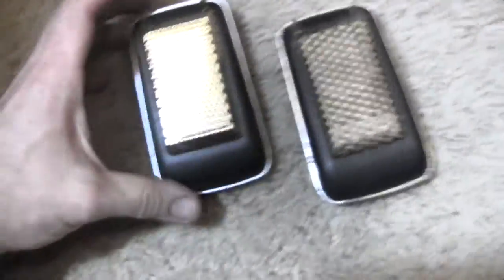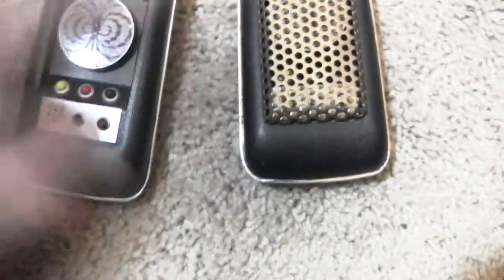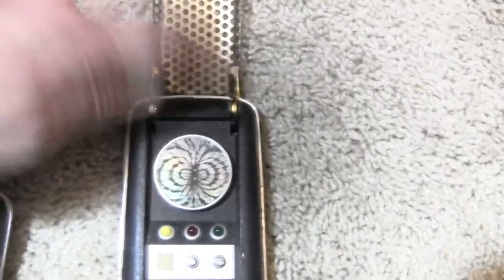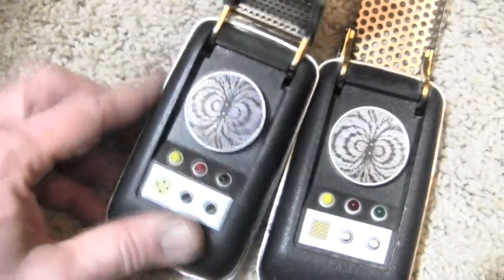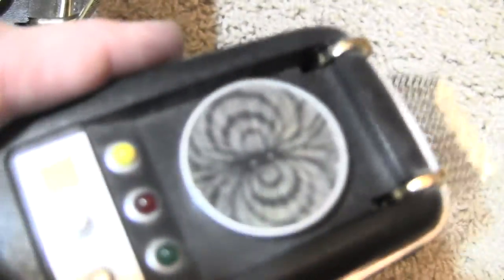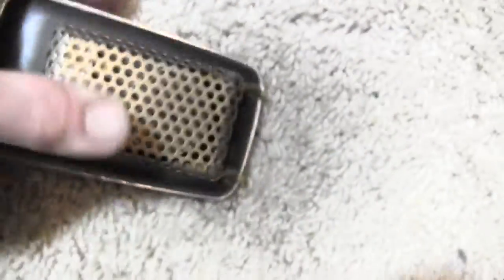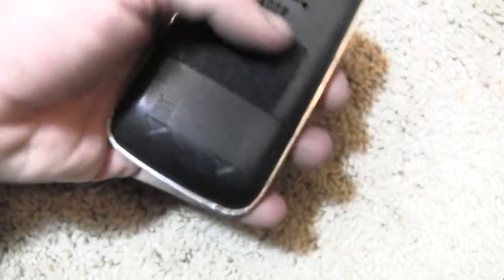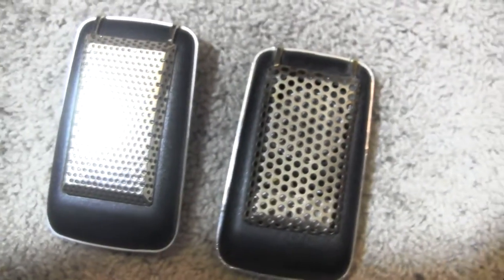Star Trek Communicator Mods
A comparison of a stock 1994 TOS Communicator toy to the one that I modified with the addition of a custom lid and interior lens.